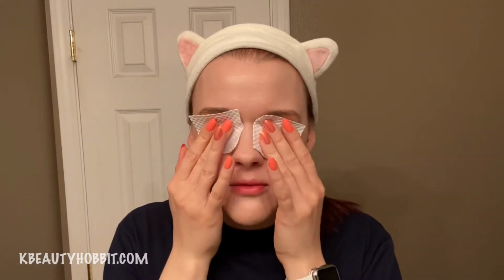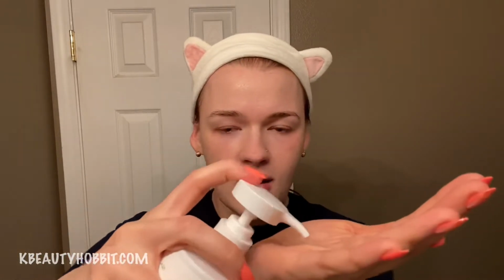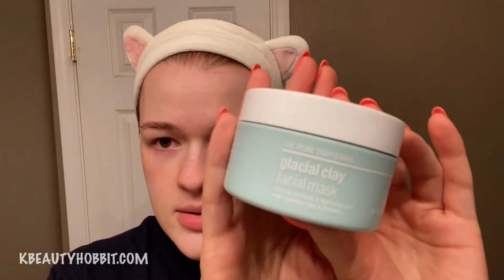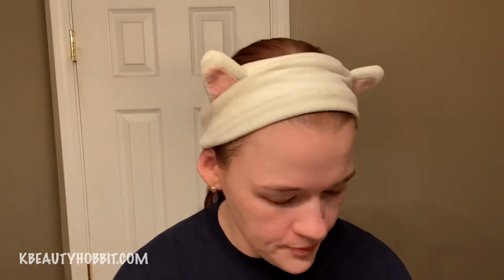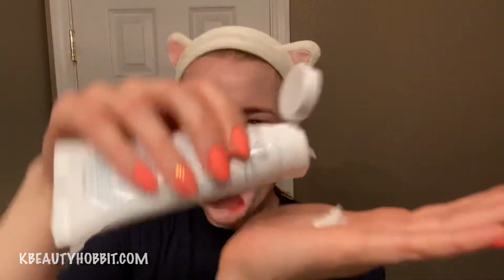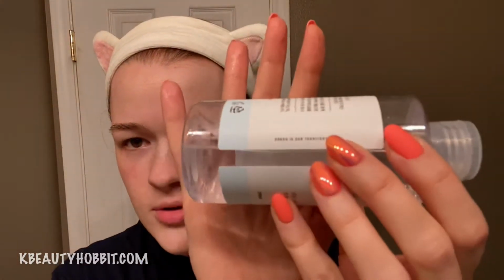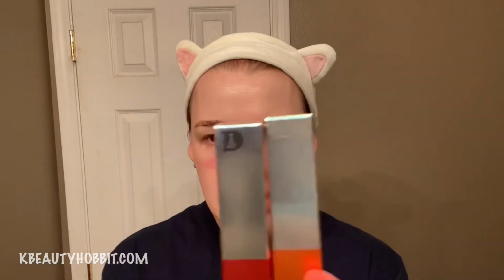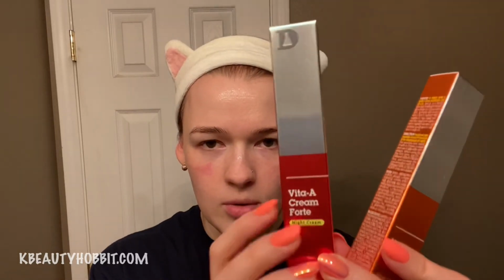KBeauty Routine for Smaller Pores | KBEAUTYHOBBIT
Join me as I show you all my tricks for smaller looking pores. This routine is just an example, feel free to modify to suit your personal needs.
YesStyle reward code: KBHOBBIT
Products mentioned

Klairs Gentle Black Fresh Cleansing Oil

Round Lab 1025 Dokdo Toner

Jenny House Truffle Water Essence

Swanicoco Bio Peptine Fermentation Eye Care

Dr Different Vita A Cream